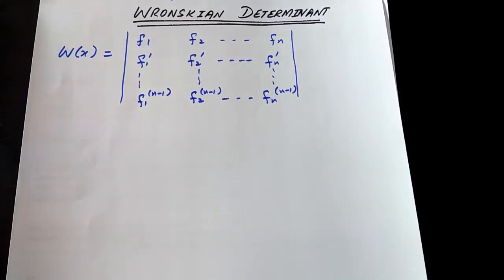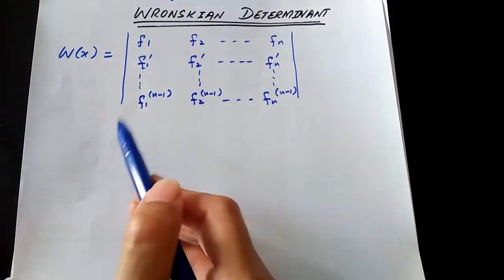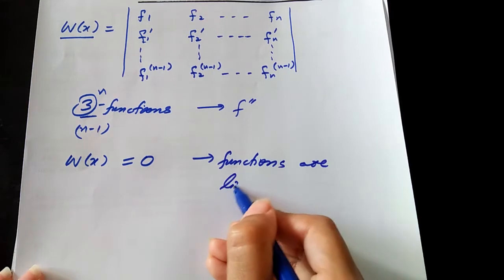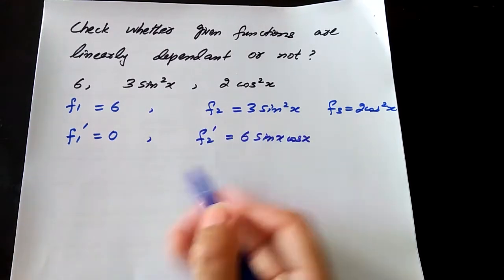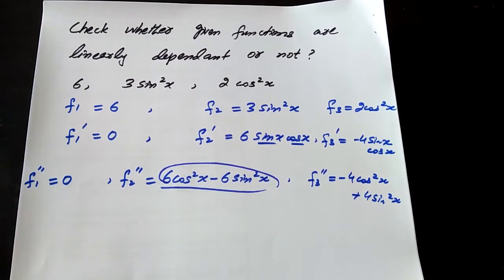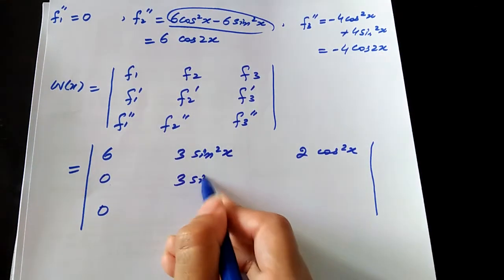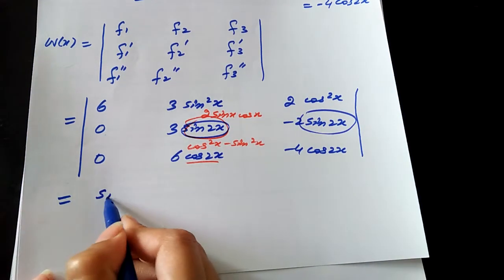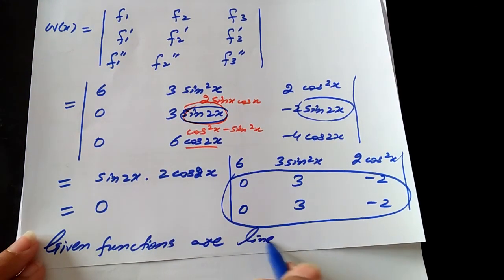Wronskian Determinant | Linear Algebra and Differential Equation | MA 205